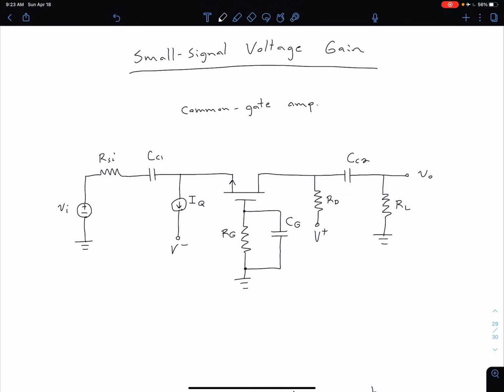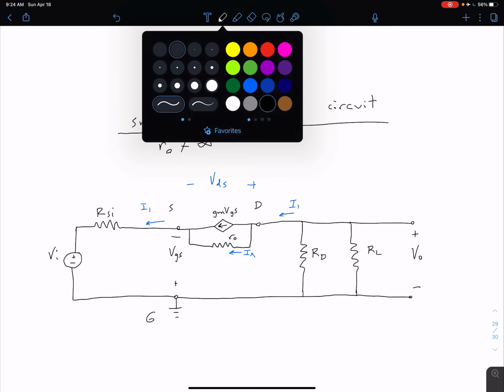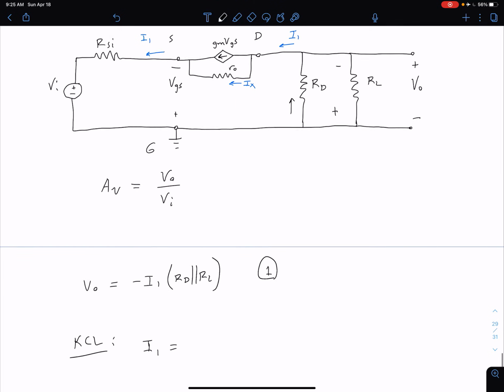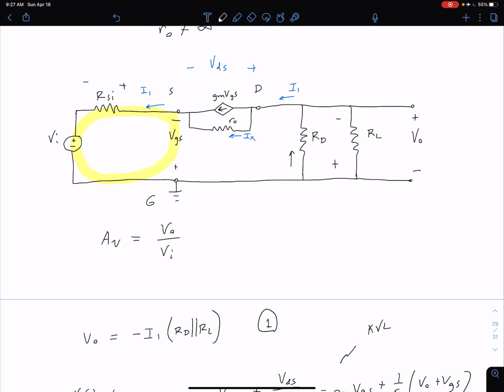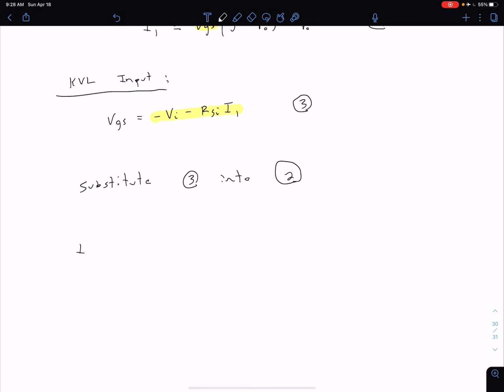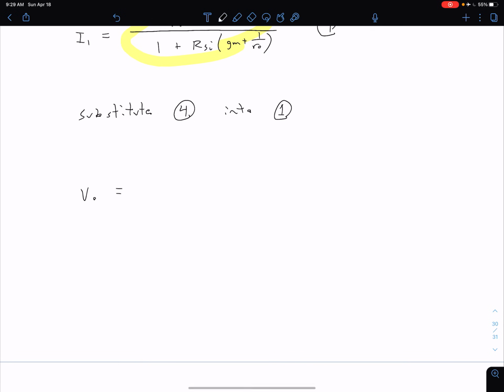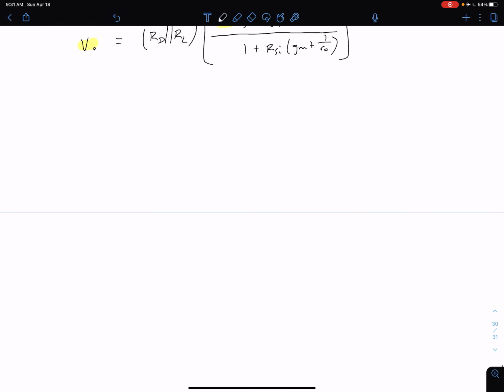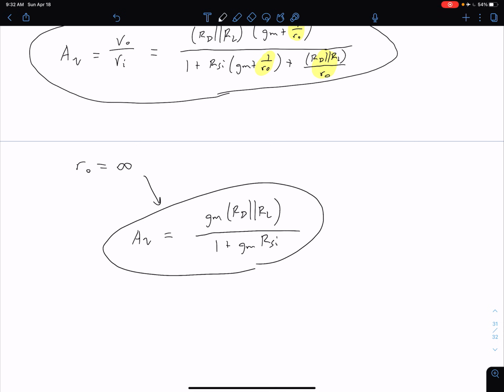MOSFET Amps. - Small-Signal Voltage Gain of Common-Gate Amplifier